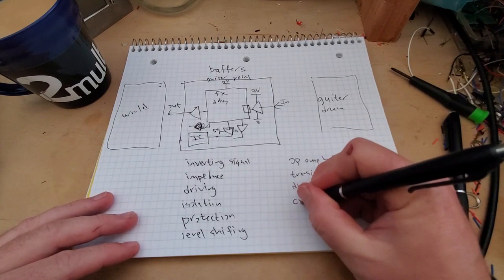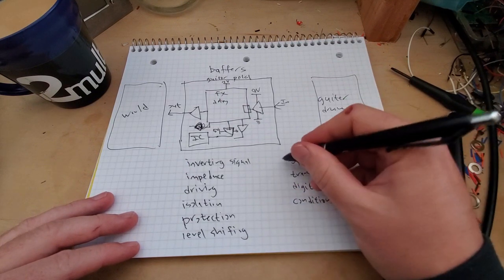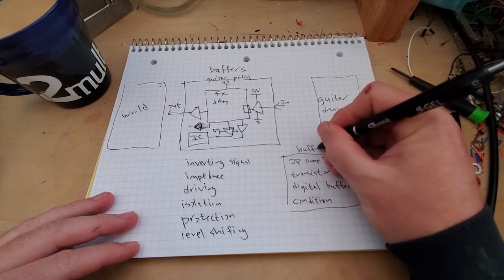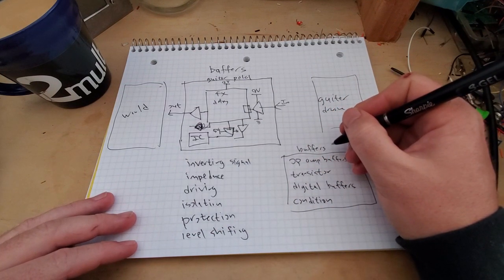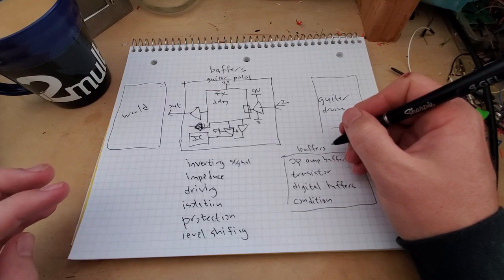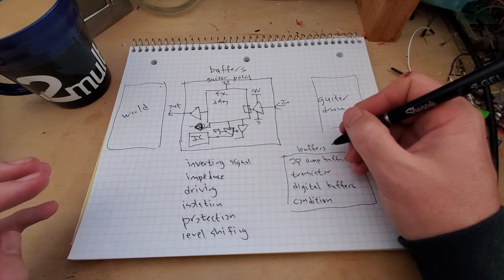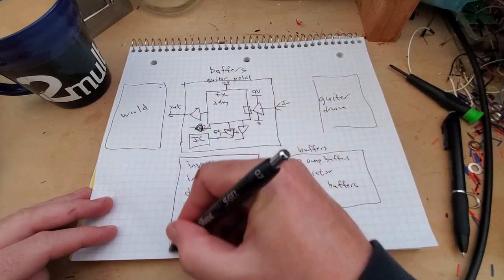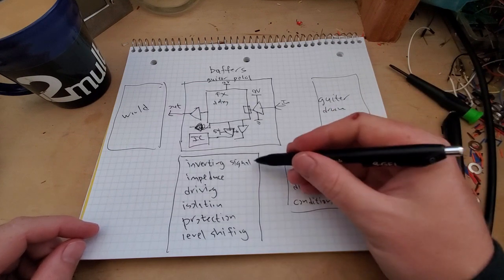Technical: Buffers explained for pedal designs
Topics covered:
- Where to use buffers in your pedal designs.
- Reasons for implementing buffers in your design
- Types of buffers